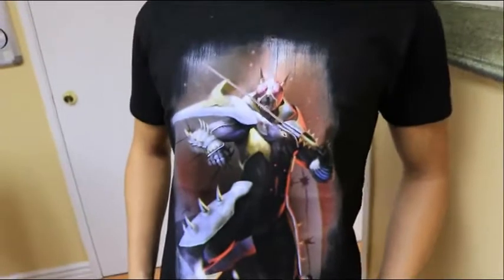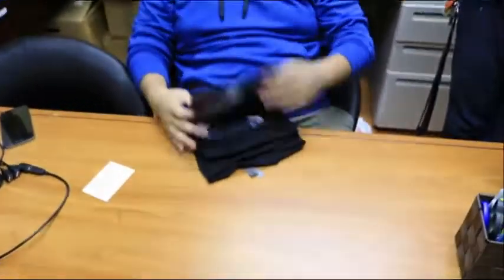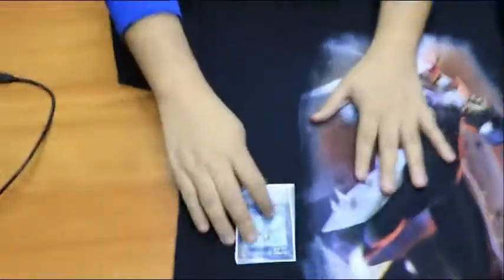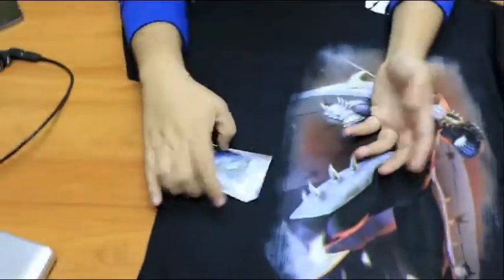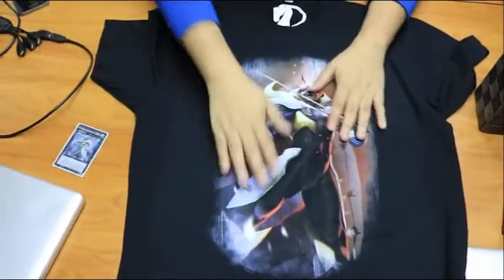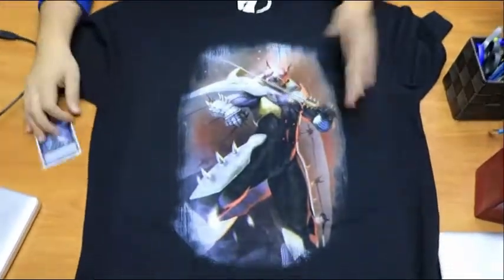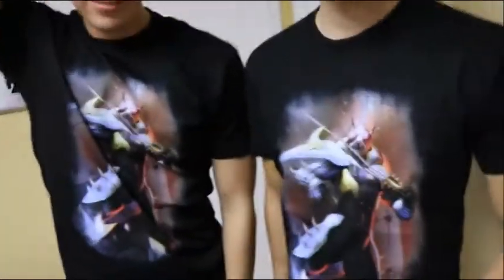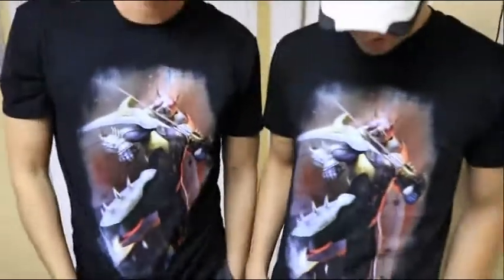IMPERIUM DUELIST BANLIST LEGENDS TEES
check us out on instagram. @imperium_duelist